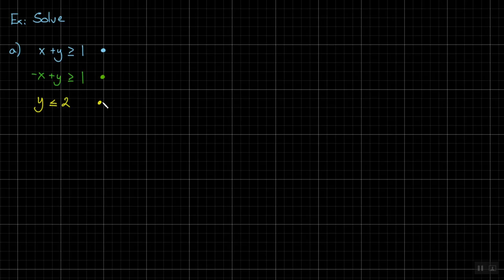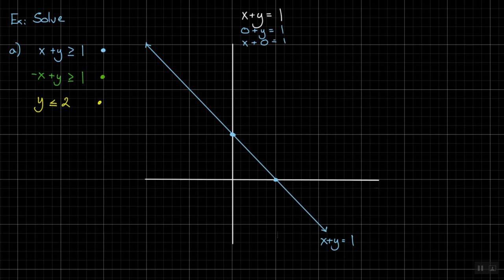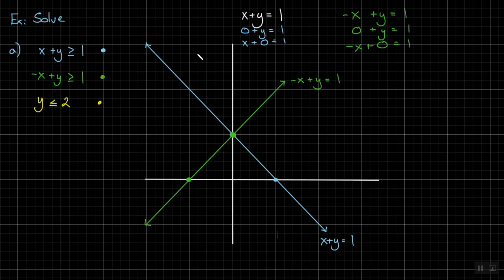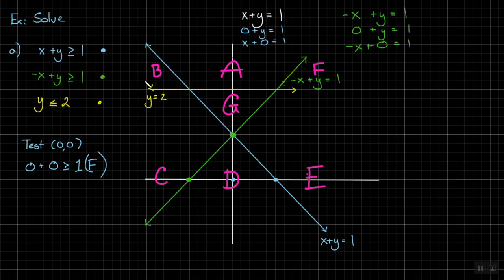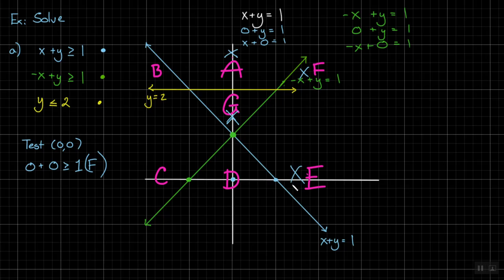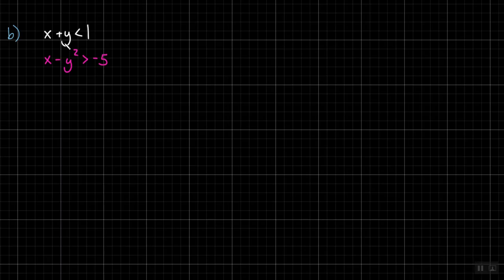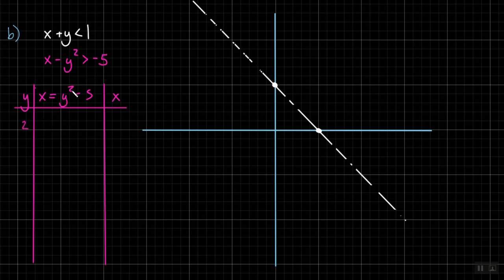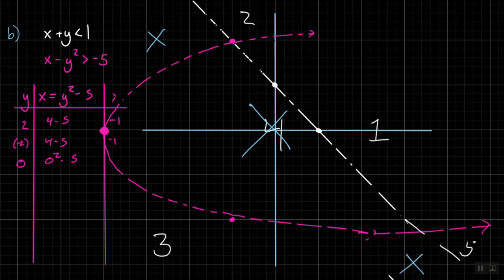2nd Hour Precalc- Lesson 7.5 Systems of Inequalities